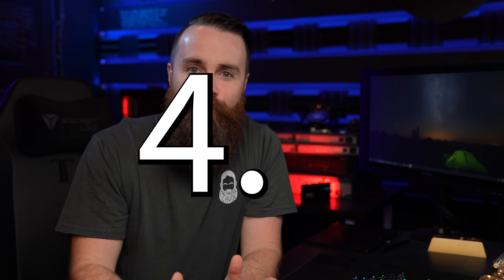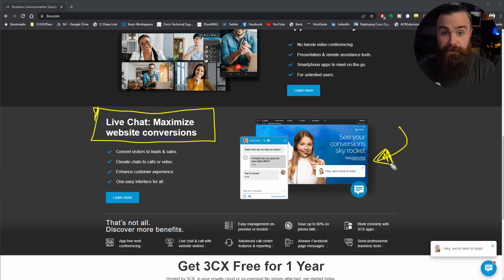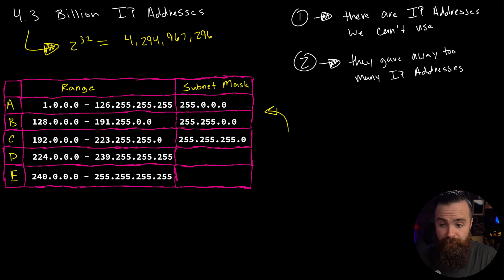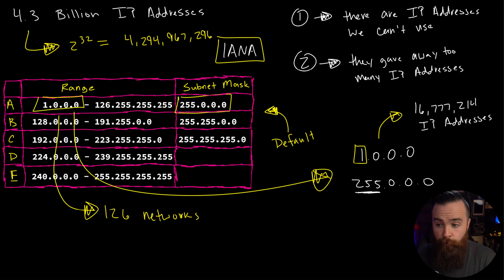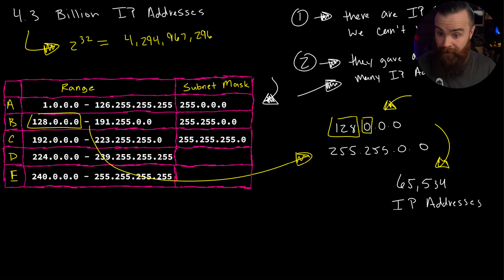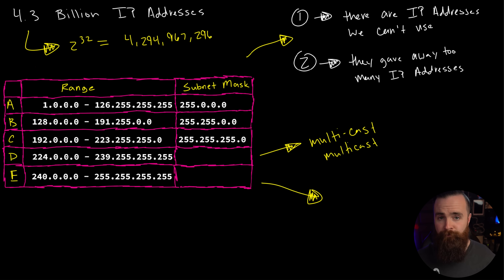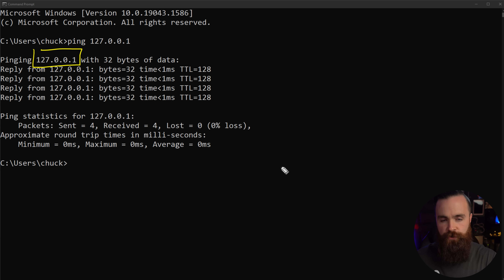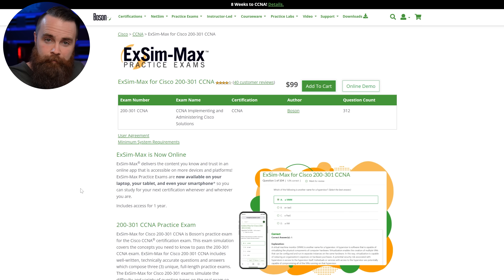we ran OUT of IP Addresses!!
Thanks to 3CX I run an entire phone system for my business and it is free for the first year on any subscription edition. And if it's hosted by 3cx you also get the first year of hosting FREE!!

We knew you couldn’t wait to stop sucking at subnetting, so we baked up episode 2 really quick, enjoy!

0:00   ⏩  Intro
1:23   ⏩  ad read
3:08   ⏩  What happened to all of the IP addresses?!?!
4:15   ⏩  What are the class ranges?
7:01  ⏩  Who gave out all of these addresses?
8:07   ⏩  Classless network? What is that?
11:20  ⏩  These make me mad(Class D and E)
12:23  ⏩  There’s no place like loopback
13:20 ⏩  What the junk is Ping?
14:38 ⏩  Outro